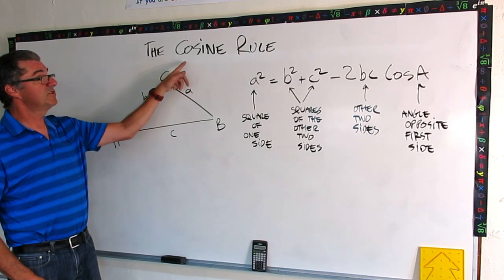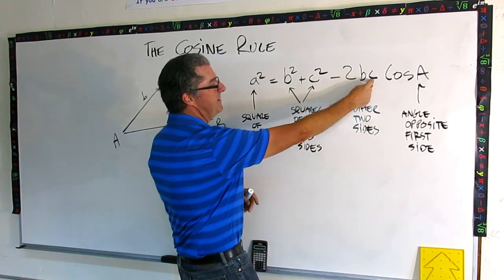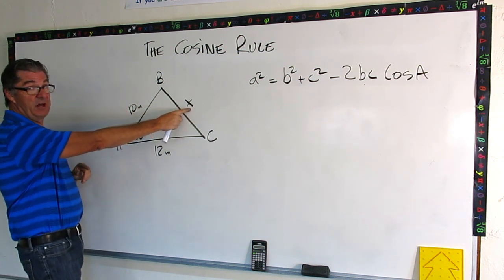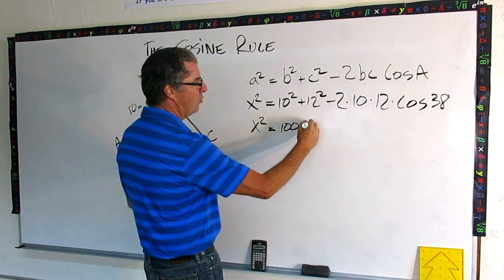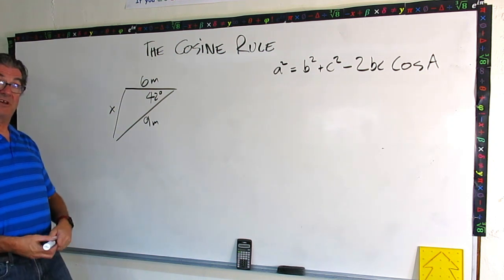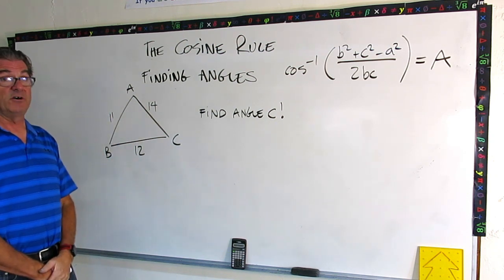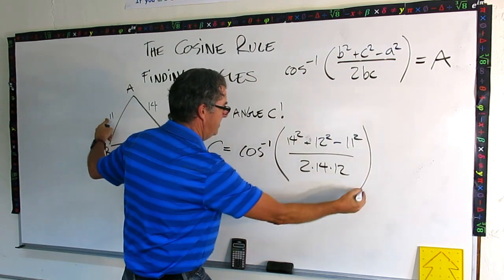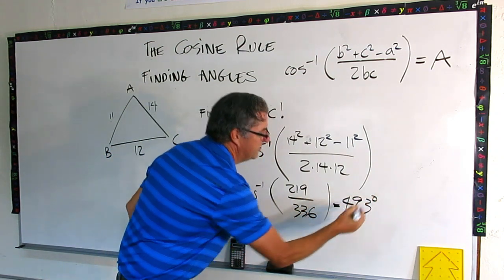The Cosine Rule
Explains how to use the Cosine Rule to find sides and angles in non-right triangles